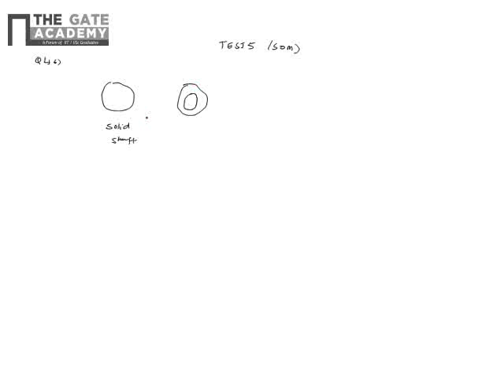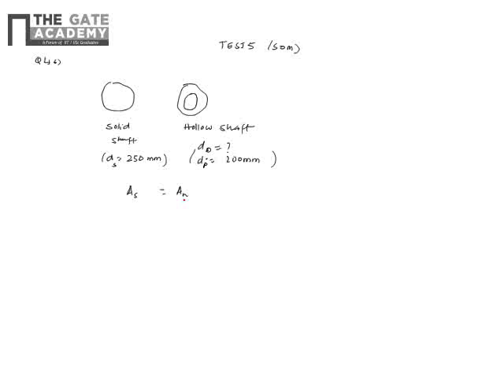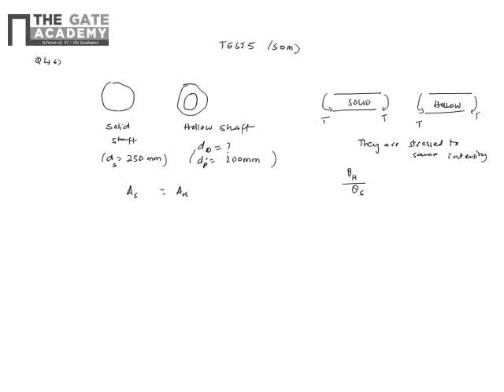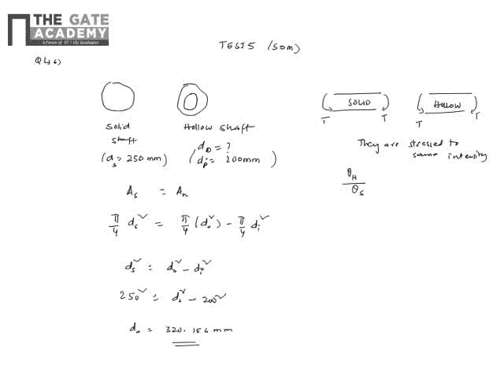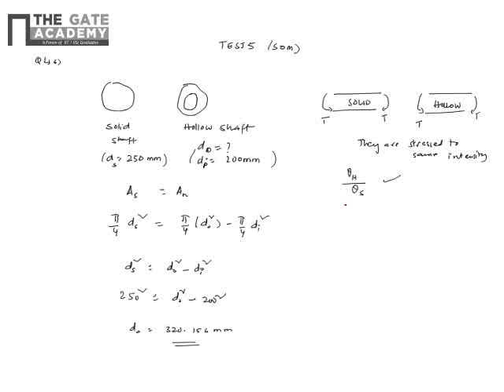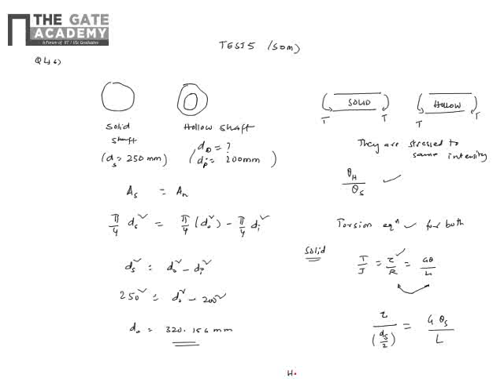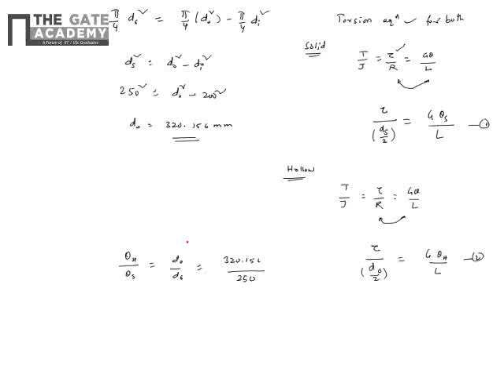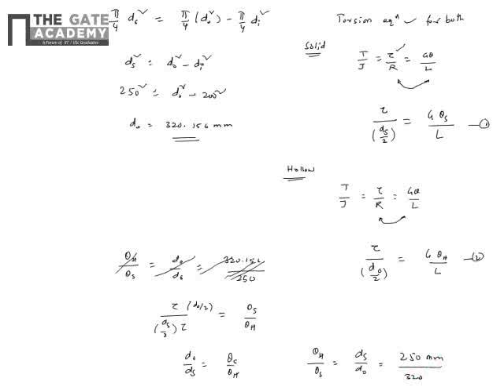GATE 13 ME TS 5 QNo 46